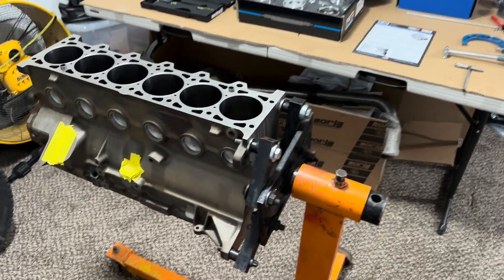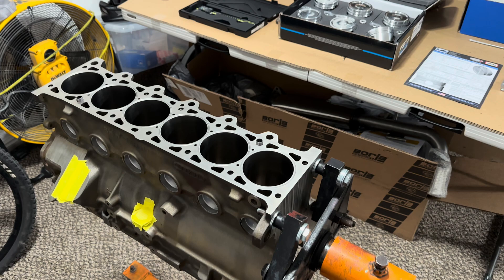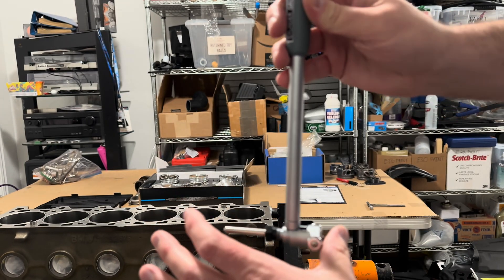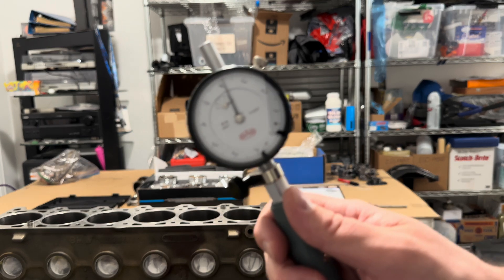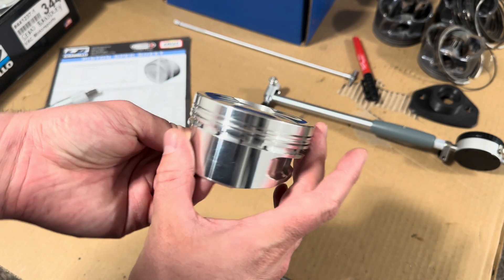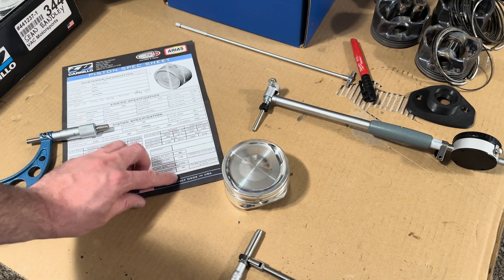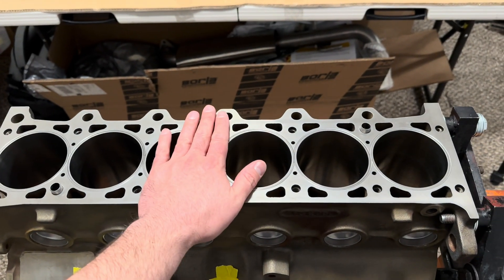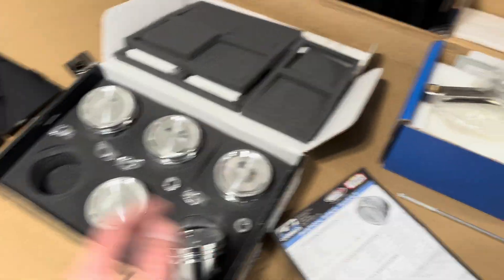3.1L BMW M20 Build Part 3 | Piston to Cylinder Wall Clearance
Chill with me while I measure up the pistons and cylinder walls on the 3.1L m20

Camera Setup
Camera mic
USB audio